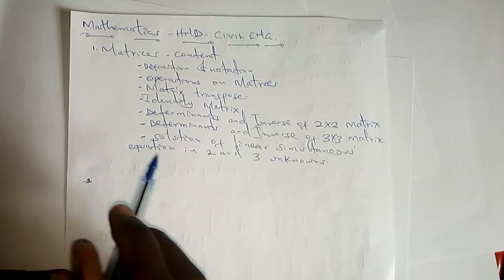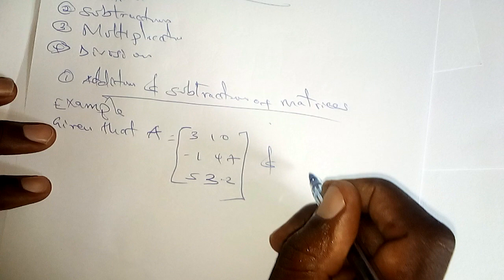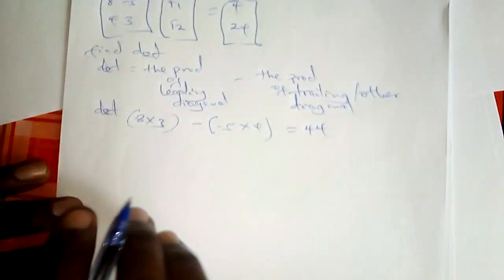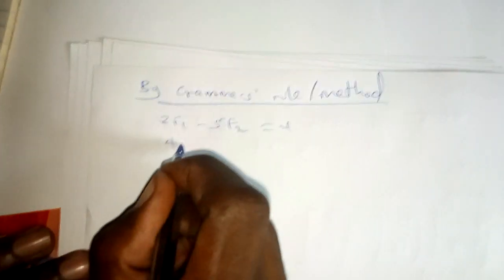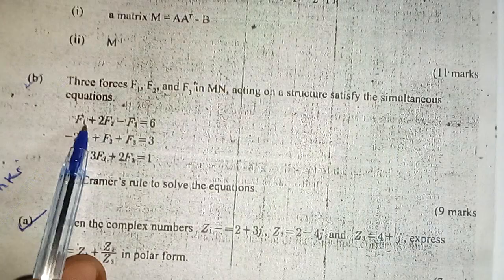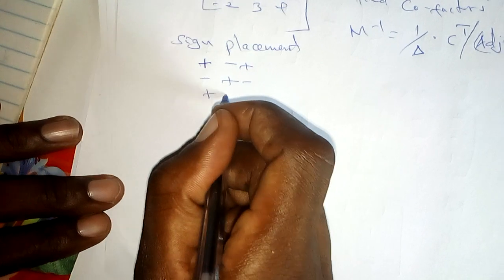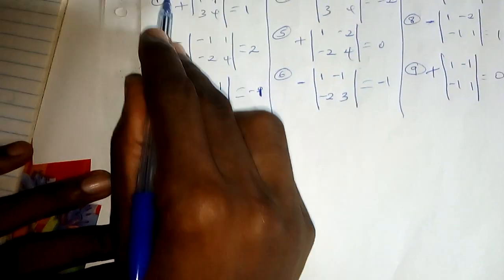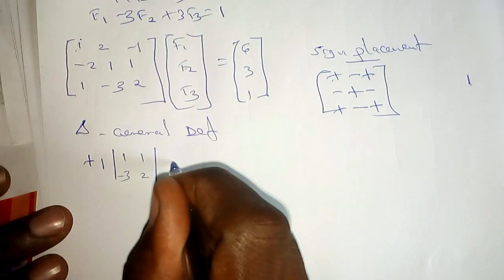Mr Makokha Fredrick Matseshe session 1 HND MATHS Matrices